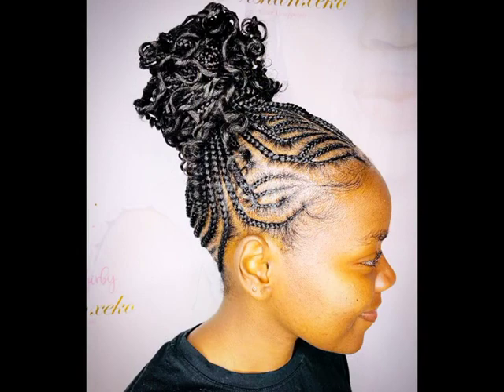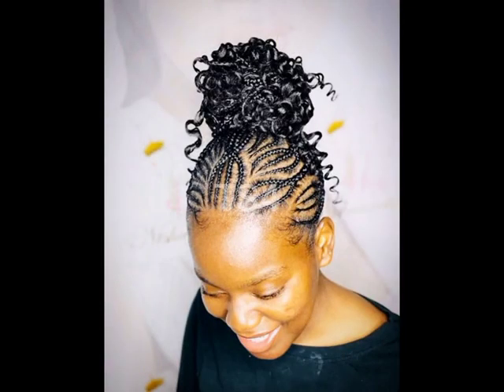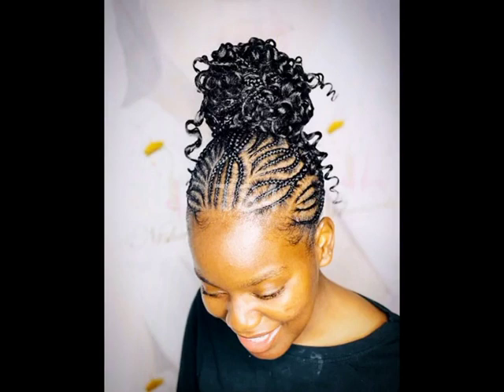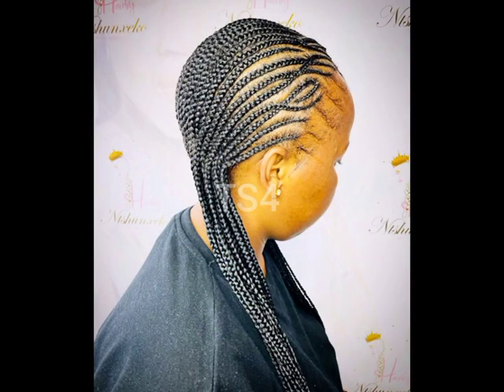🔥75 + BRAID CORNROW STYLES FOR WOMEN WITH NATURAL HAIR | BRAID HAIR HAIRSTYLES IDEAS TRENDING💯👍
75 + BRAID CORNROW STYLES FOR WOMEN WITH NATURAL HAIR | BRAID HAIR HAIRSTYLES IDEAS TRENDING

YOU WILL GET:
1. BRAIDS EXTENSION
2. HAIR ACCESSORIES
3. HAIR ESSENTIALS
4. KIDS ACCESSORIES
5. HAIR CARE PRODUCTS
6. WIGS

It's all about you getting great hair ideas to make you look beautiful, cute and pretty and also serves as inspiration to hairstylist.

Our purpose on any of our platform is never to steal other people video or content but to share creativity.